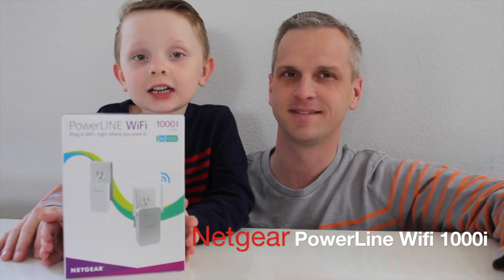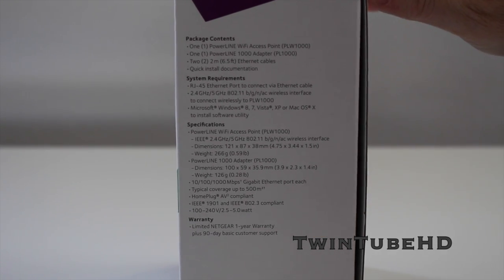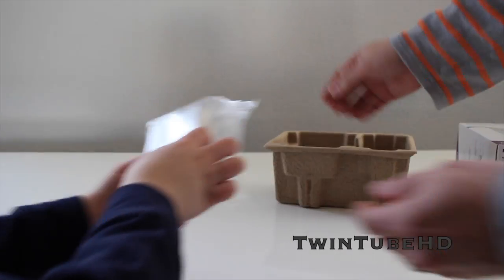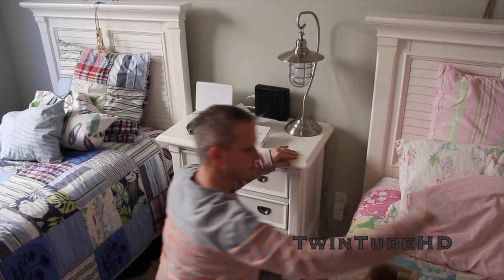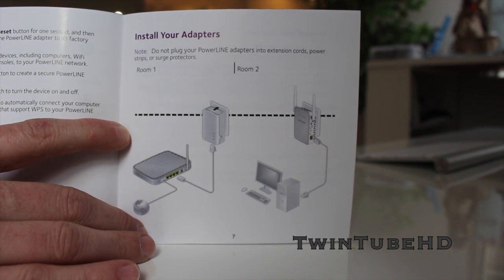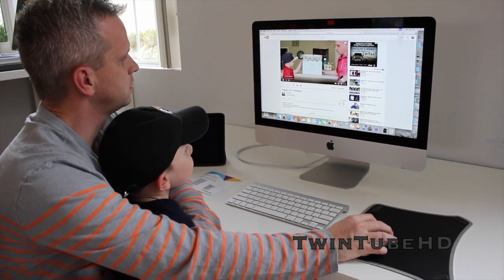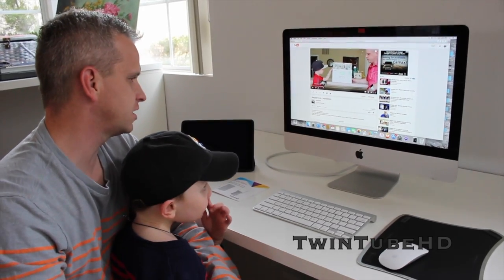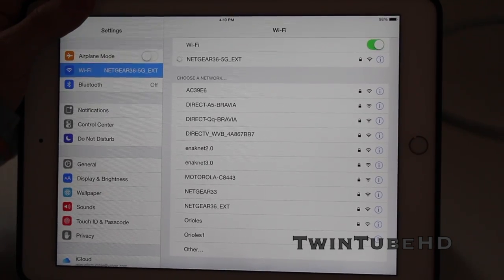Netgear PowerLine 1000 Install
TwinTubeHD is installing a NETGEAR PowerLine 1000 wifi booster. Extend Your WiFi Network at 1000 Mbps Speeds
Use your existing electrical wiring to extend your WiFi Internet access to any room in your house. Just plug the PowerLINE Adapter into your modem or router, then plug in the companion PowerLINE WiFi access point to an electrical outlet. It’s that easy. With 1000 Mbps speed and Homeplug AV2 support, the PowerLINE WiFi 1000 is perfect for connecting smart TVs, streaming players, and game consoles wirelessly.
PLW1000